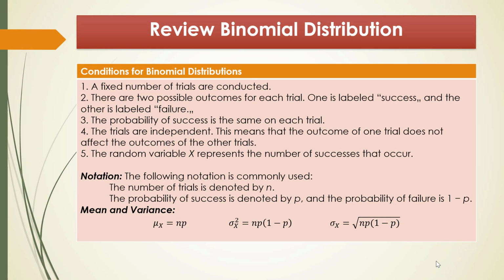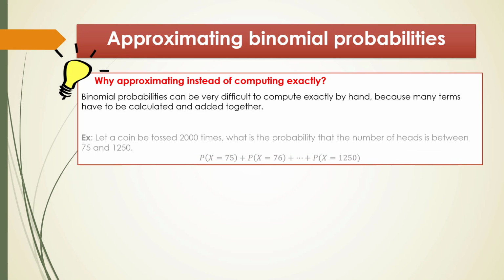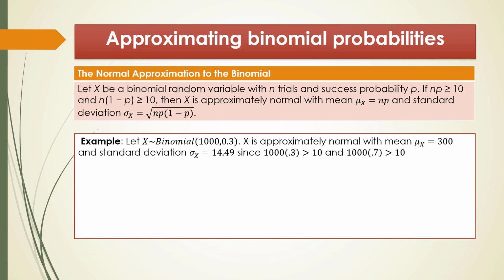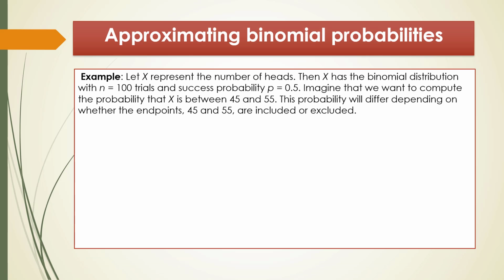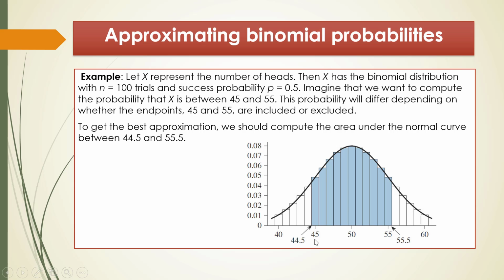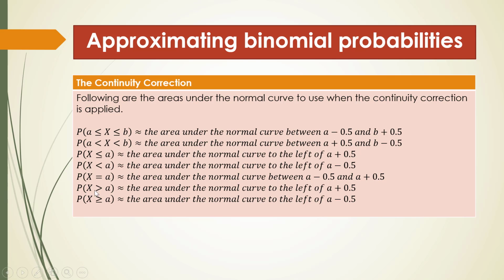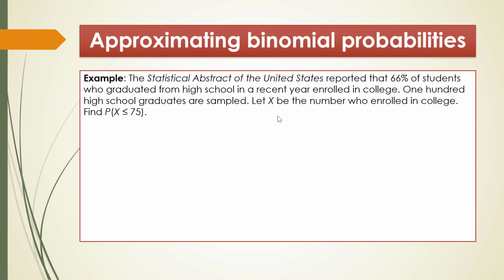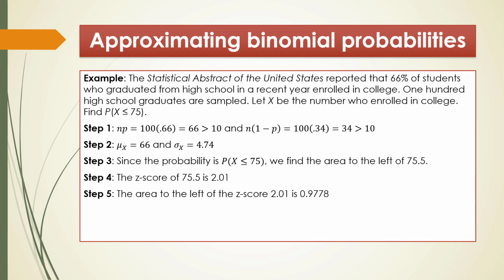Topic 6: Normal Distributions- Part IV: Normal Approximation to Binomial Distributions